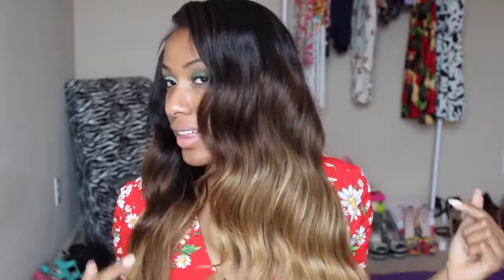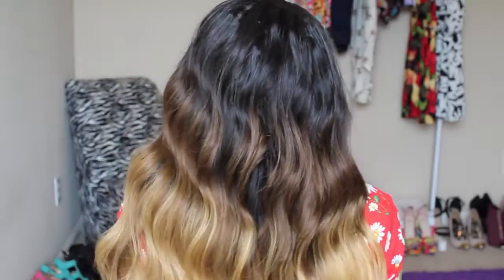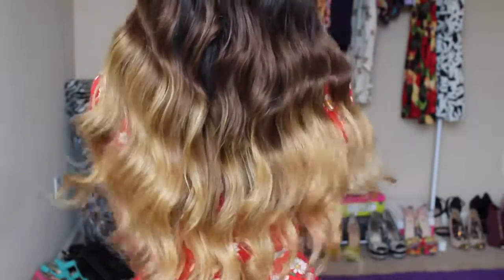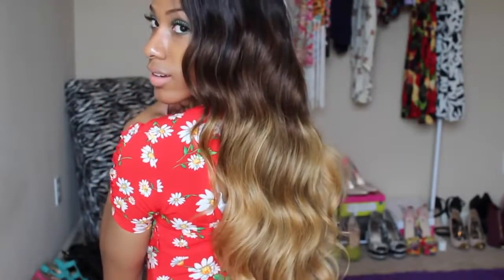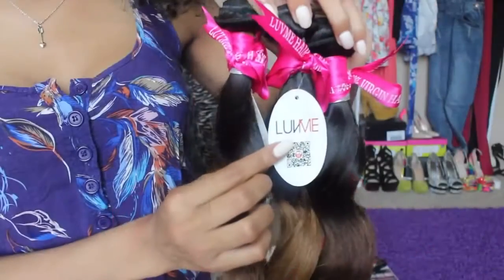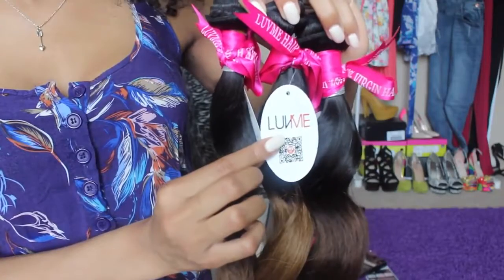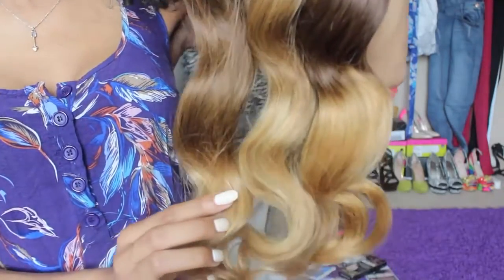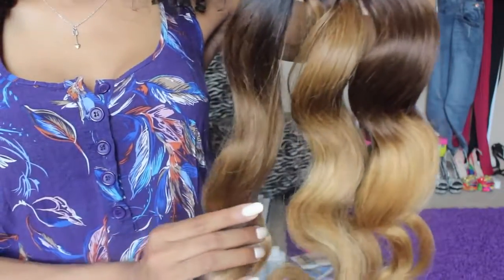THE PERFECT 3TONE OMBRE HAIR from LUVME HAIR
3Tone Ombre Virgin Hair from Luvme Hair